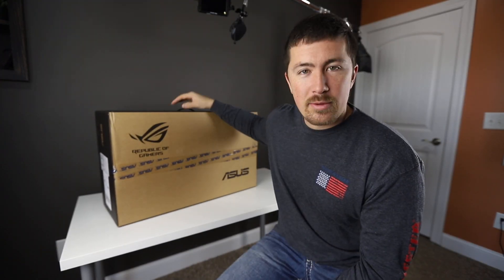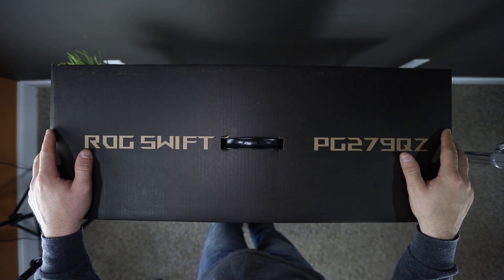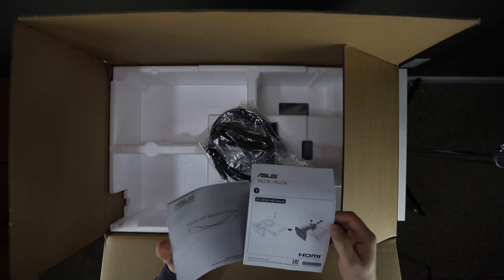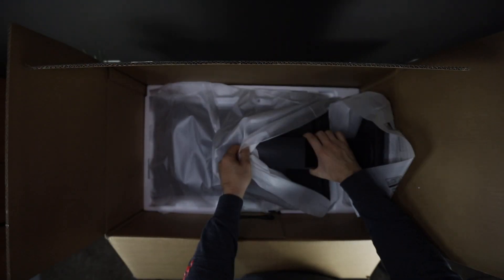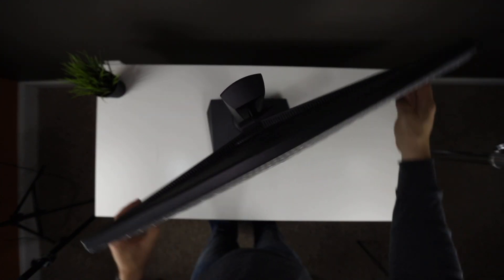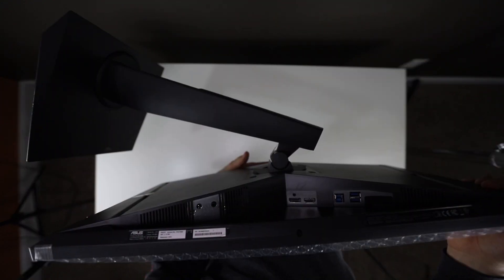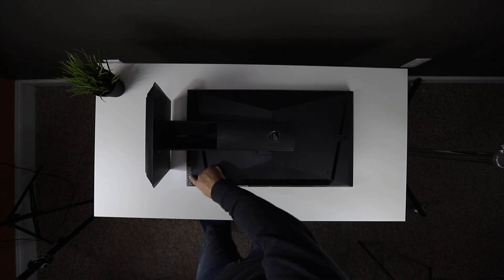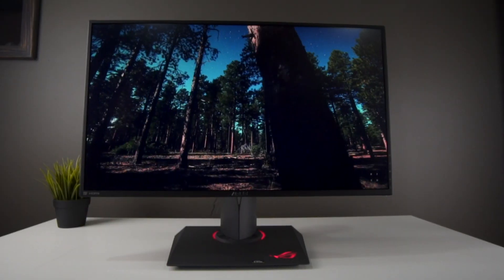Asus PG279QZ Unboxing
UNBOXING and First impressions of the Flagship Gaming Monitor from ASUS. The ASUS PG279QZ is the newest rendition of the PG Gaming Series from ASUS bringing a IPS Panel to 165hz with improved Black Light Bleed, and a faster Data Transfer through HDMI Cable. This is a 27in 1440P IPS Panel G-sync 4ms response time with 165hz refresh rate. Check back in the future for a dedicated review on the monitor!